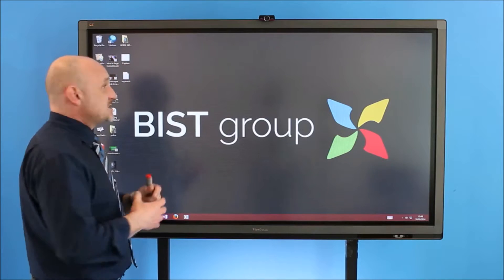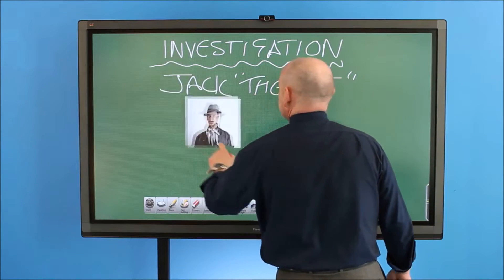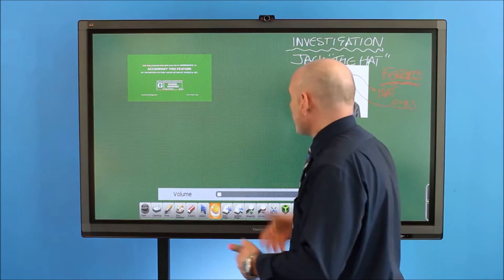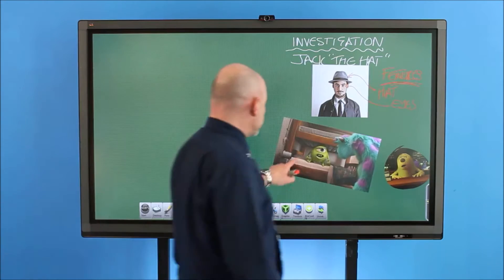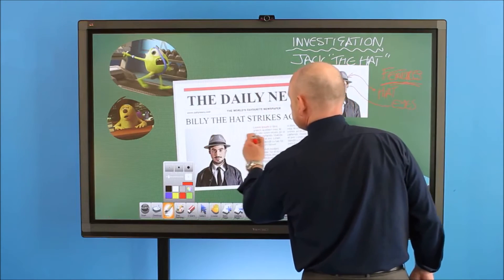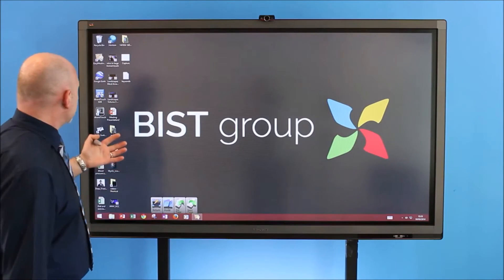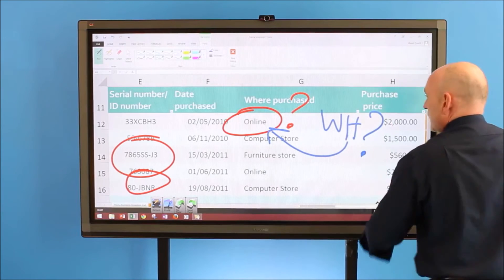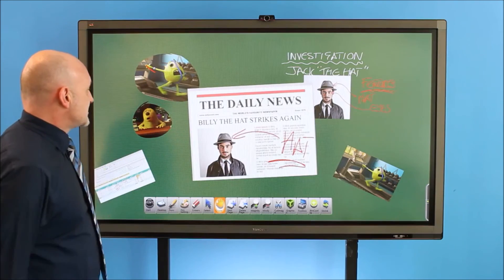ViewSonic 65" Touch Screen Demo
Short introduction to large format touch technology with a use of 65" ViewSonic interactive touch screen and Easy Meeting Pro software.